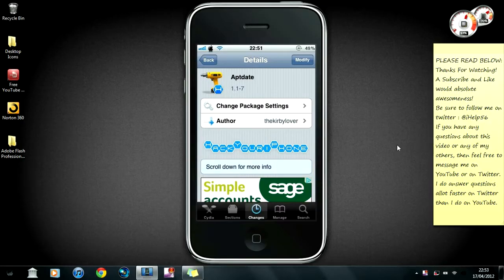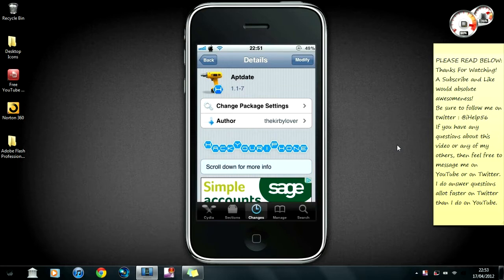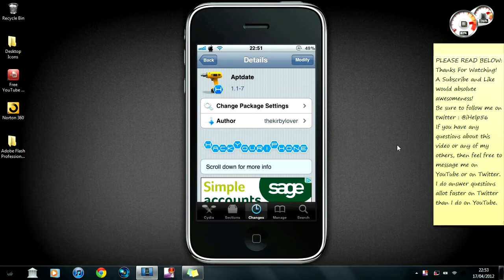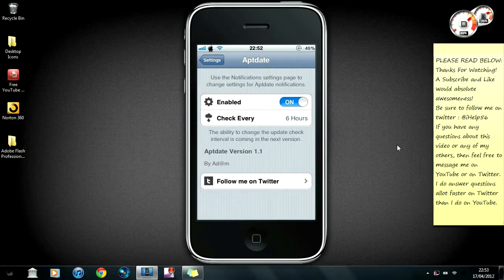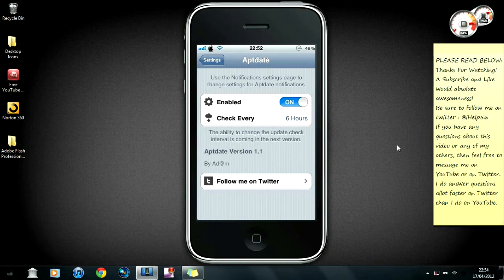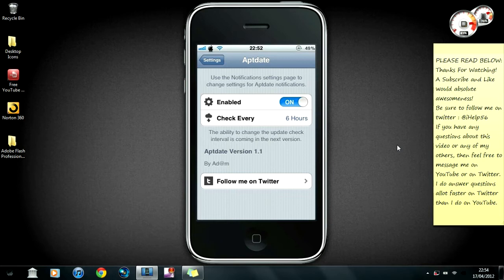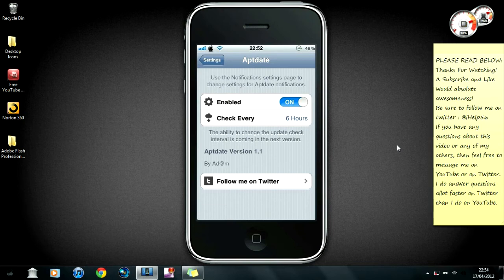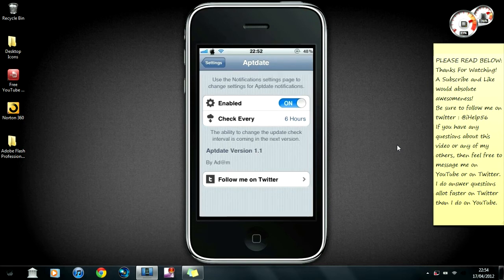How To Get Update Push Notifications From Cydia iOS 5+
PLEASE READ BELOW:
I do answer questions allot faster on Twitter than I do on YouTube.

Author: thekirbylover

In this video, I will be showing you how to recieve puch notifications from cydia for all your tweaks and Jailbreak Goodness :)

- iHelp56